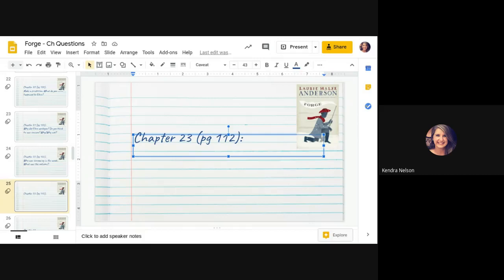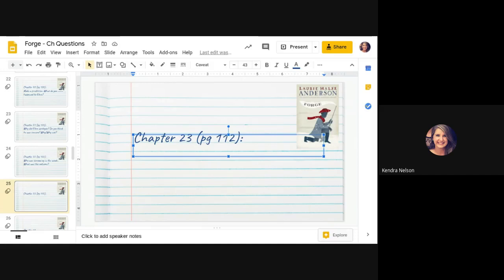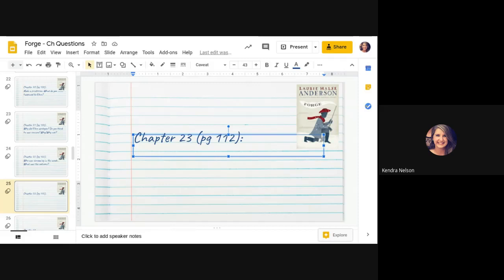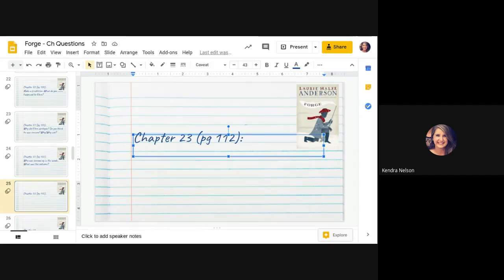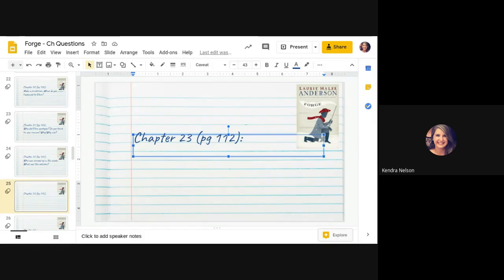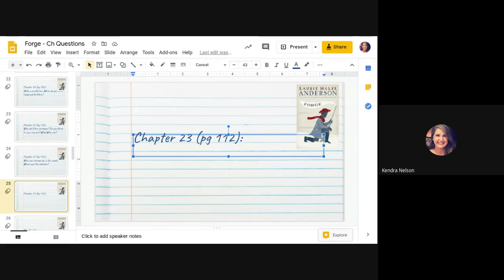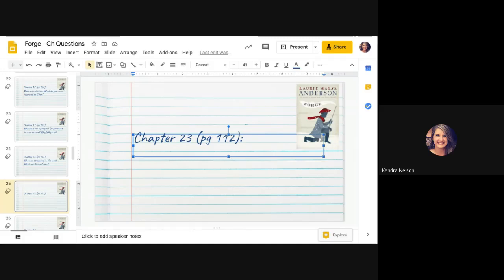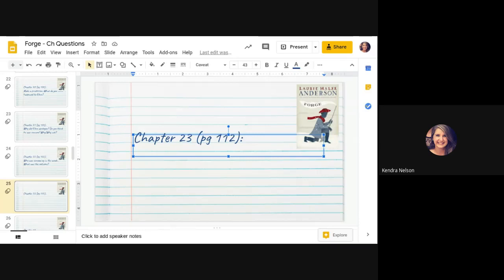Forge - Ch 23